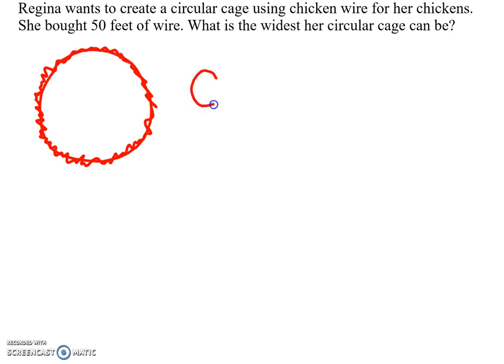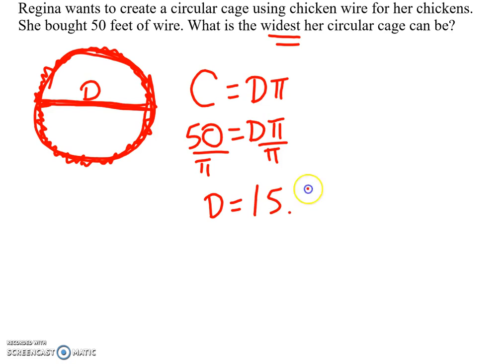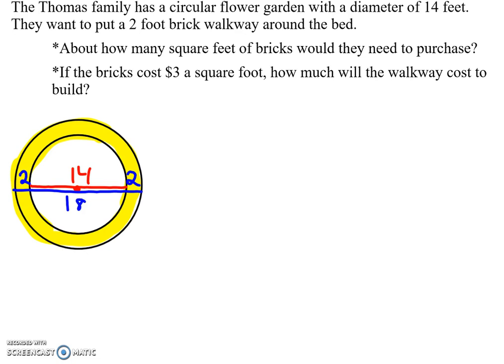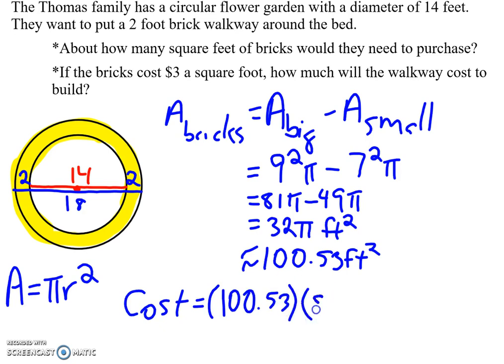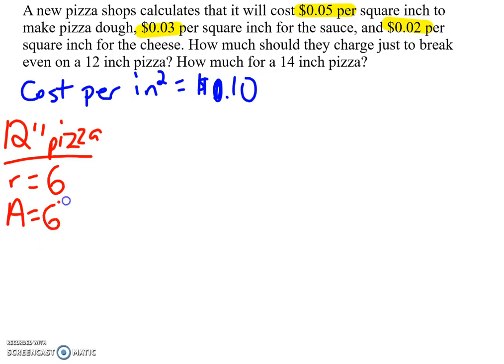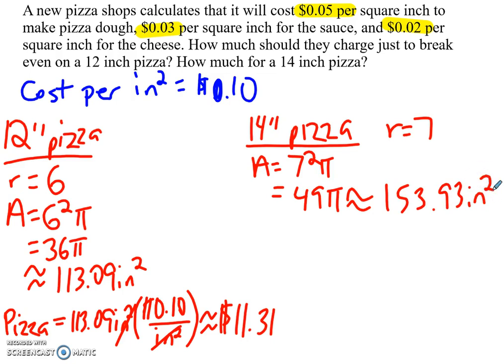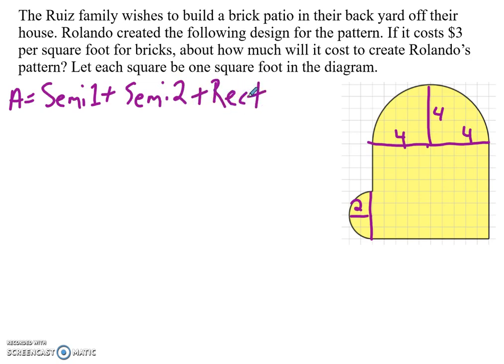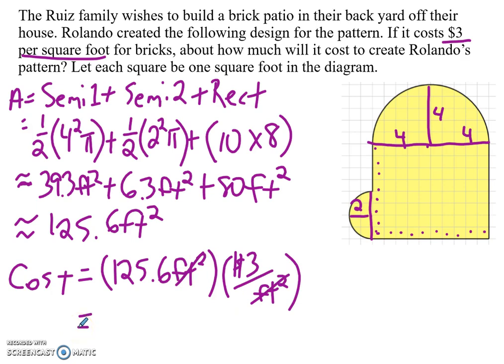Ch 12.6 Problems of Circumference and Area of Circles Solutions